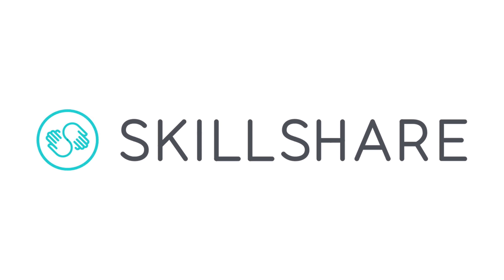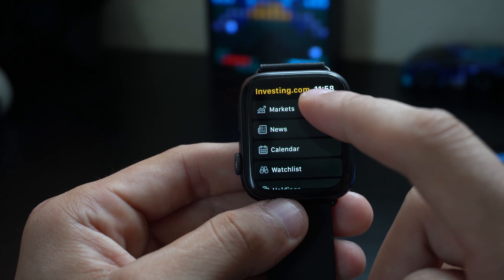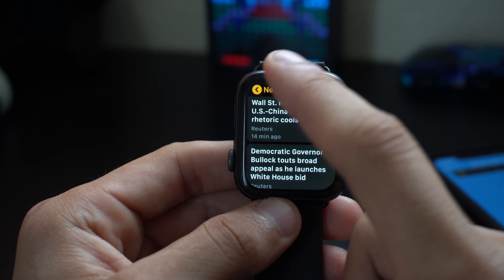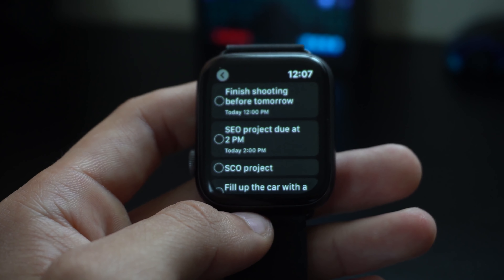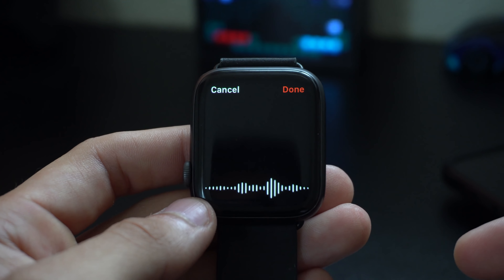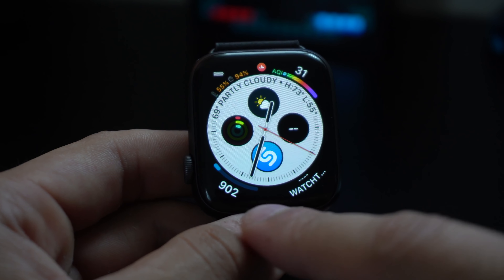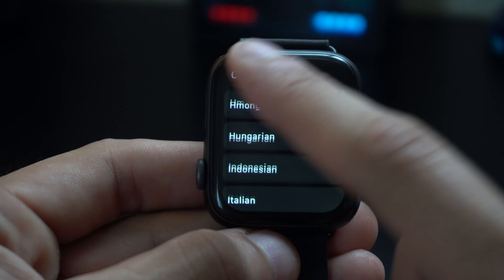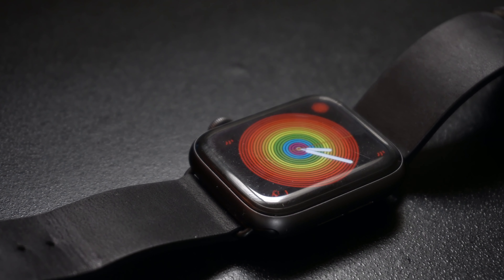10 Best Apple Watch App For Productivity*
The first 500 people to sign up via my link will get two FREE months of Skillshare Premium:

-Camera-
Main Cam- Sony a6400
Canon EOS Rebel T5i

-Computer-
2016 Apple MacBook Pro

Premiere Pro
Photoshop
Lightroom